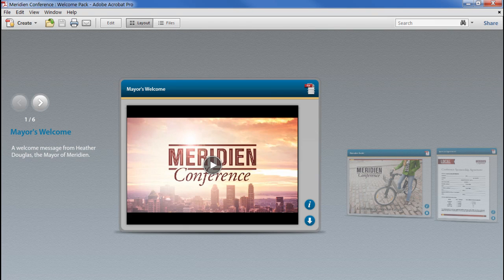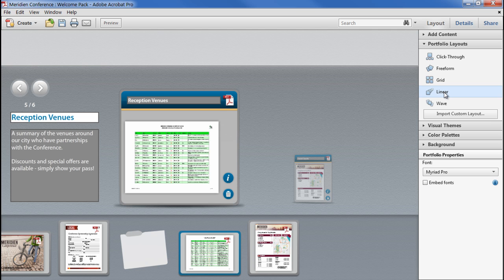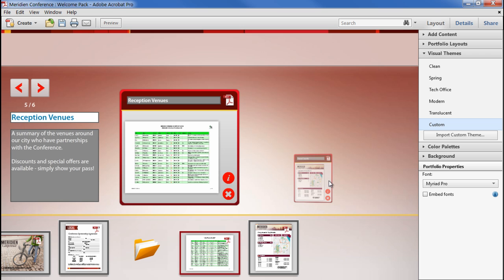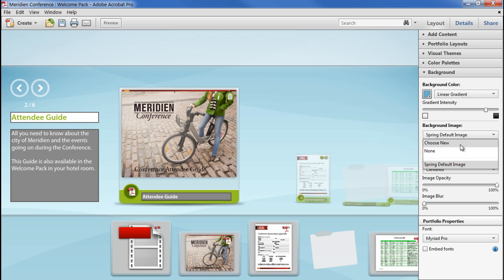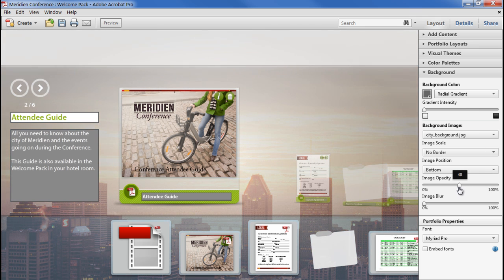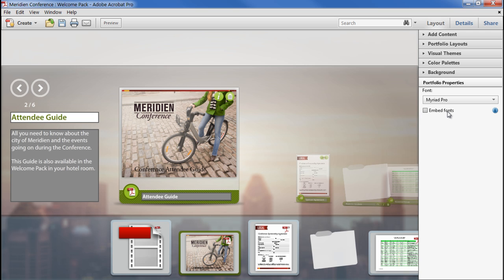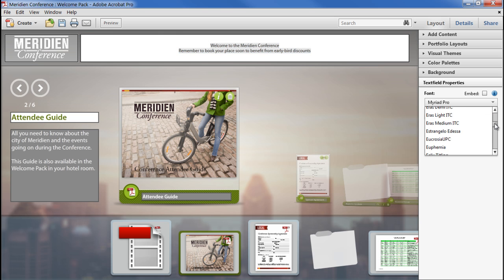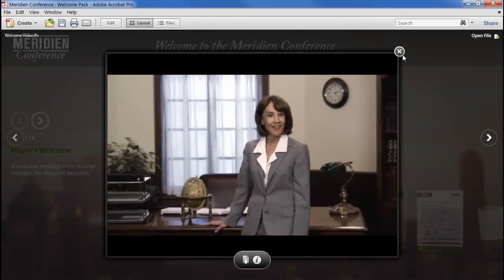How to Design a PDF Portfolio | Adobe Acrobat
Discover how to specify design elements for your PDF Portfolio, such as layouts, visual themes, color and more in Acrobat X. You can use the preinstalled design tools and options, or customize your PDF Portfolio to include other features or to maintain a specific brand identity for your document collections.